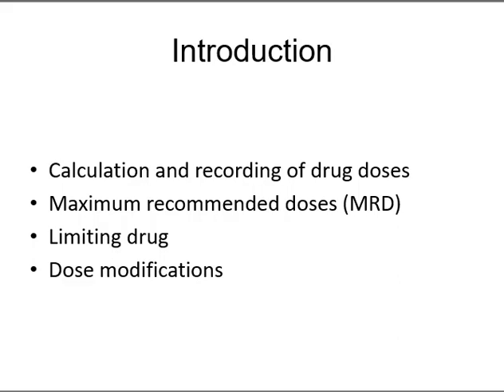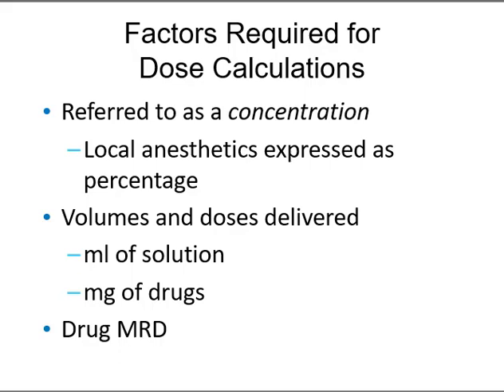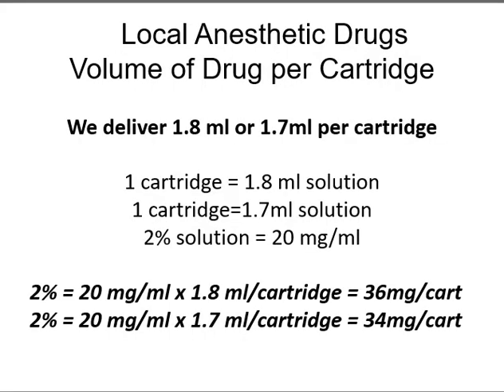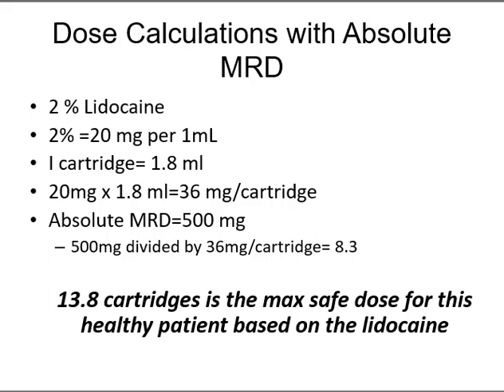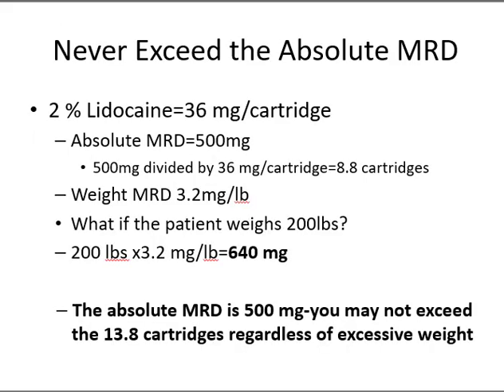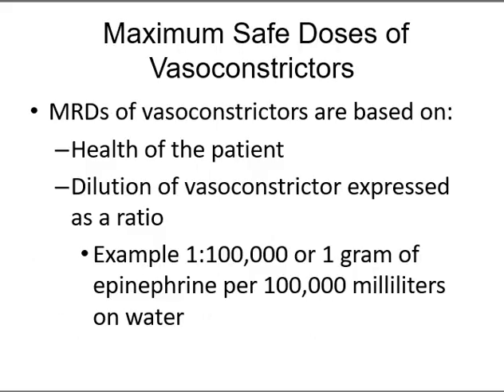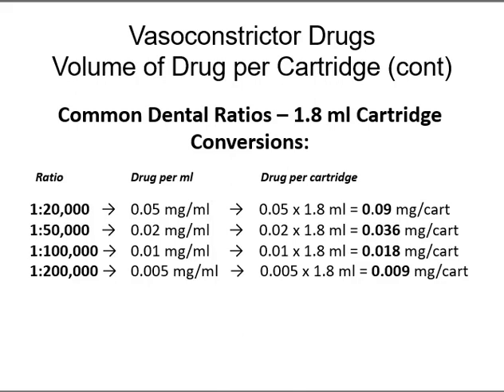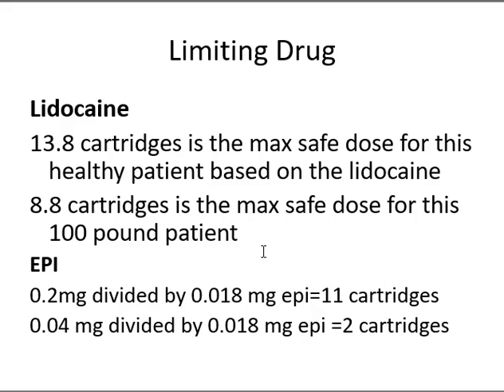Math for LApharm2019